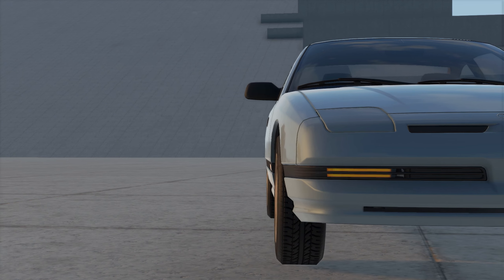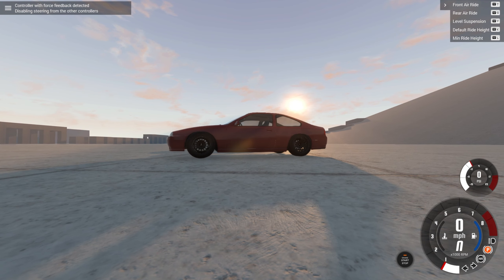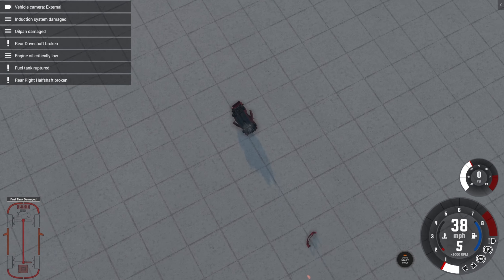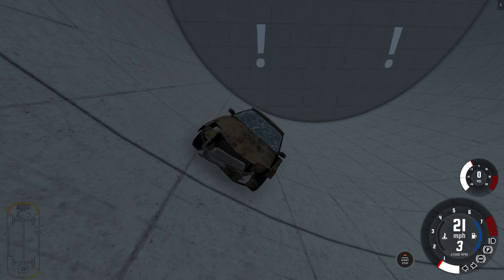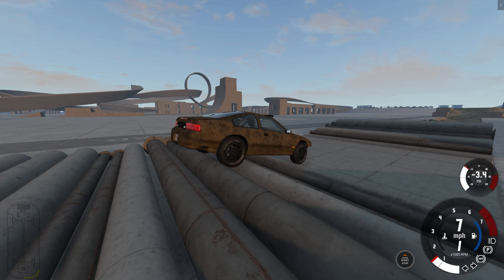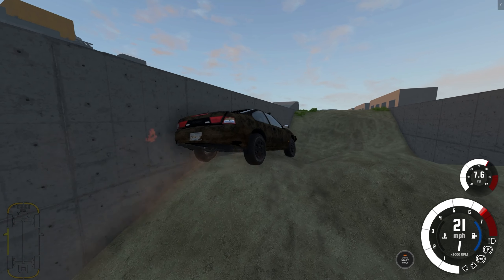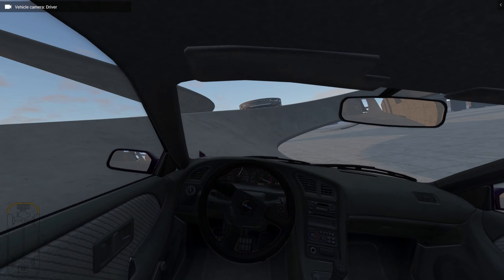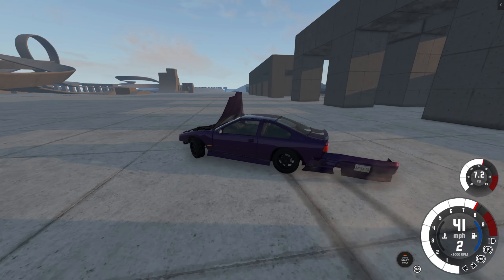Ibishu 200BX REMASTERED! BeamNG.drive Mod Review! PBR Graphics!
My PC Specs:
GPU: GeForce GTX 1660TI 6GB
CPU: AMD Ryzen 9 3900X @4.2Ghz
Memory: 16 GB RAM Corsair vengeance 3200
Current resolution: 1920 x 1080, 60Hz
Operating system: Windows 10 Pro